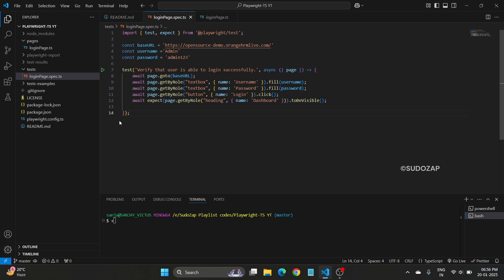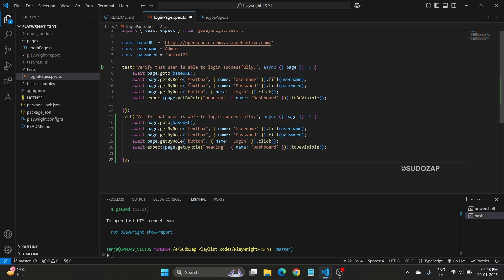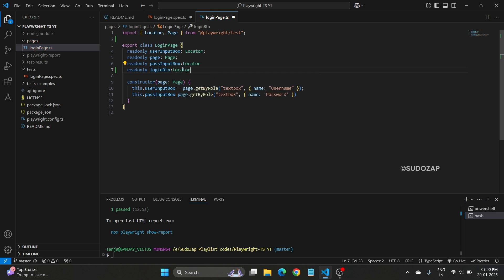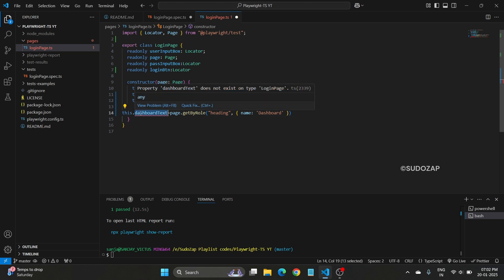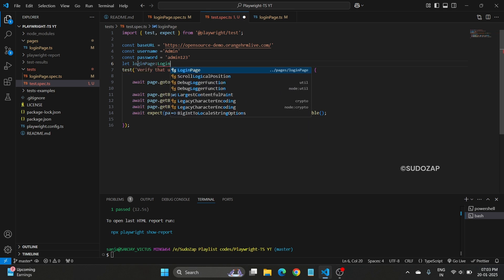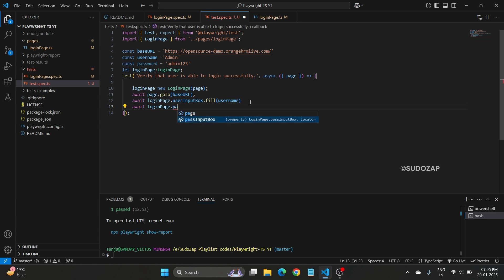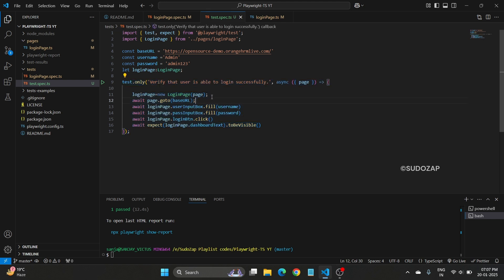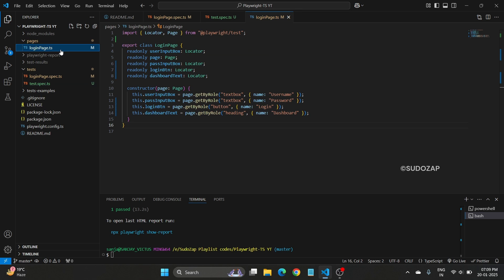Page Object Model (POM) in Playwright TypeScript | Playwright-TypeScript Tutorial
🔹 What is Page Object Model (POM)?
Page Object Model (POM) is a design pattern used in test automation to create a structured repository for storing web elements. It minimizes code duplication and simplifies test script management. Each web page in an application is represented as a class, containing only the elements and actions related to that page. Testers use these classes to interact with the website during testing.

🔹 Advantages of Page Object Model (POM):
➡ Easy Maintenance: Since POM centralizes selectors, any changes in the DOM or selectors require updates only in one place.
➡ Increased Reusability: POM promotes code reuse by allowing shared methods and elements to be used across multiple tests, saving time and effort.
➡ Improved Readability: With tests decoupled from page details, scripts become cleaner and easier to understand.